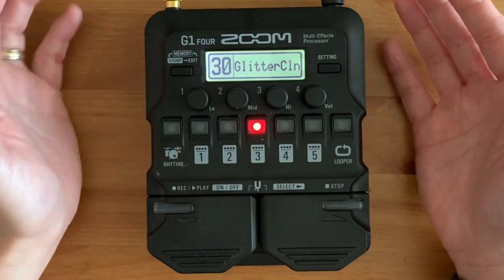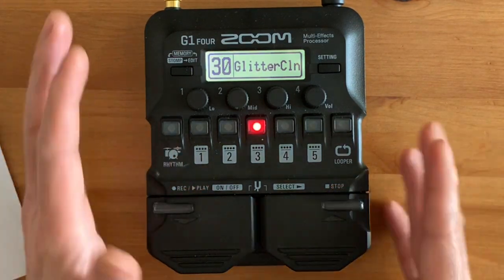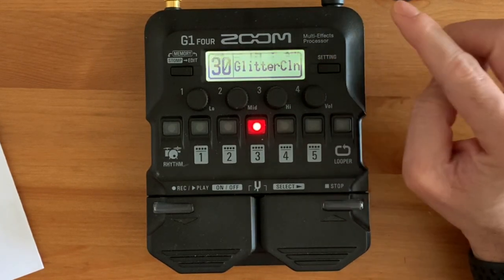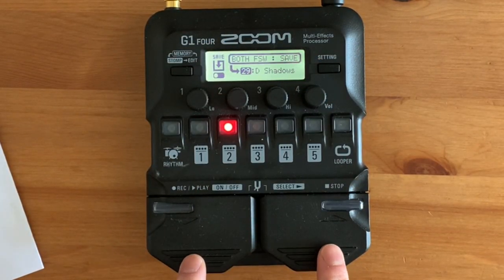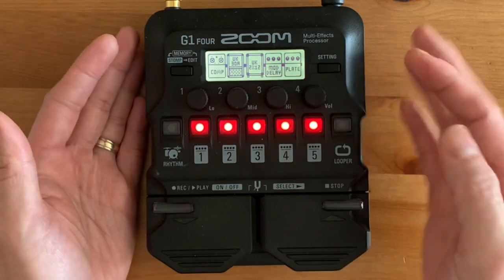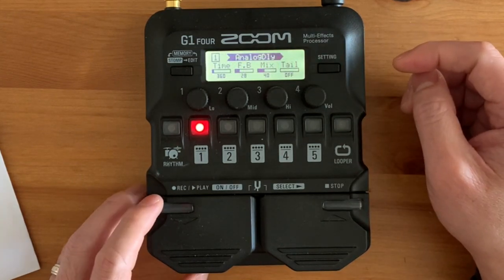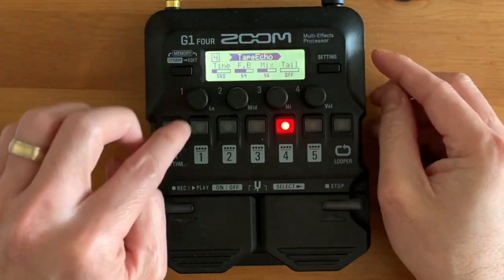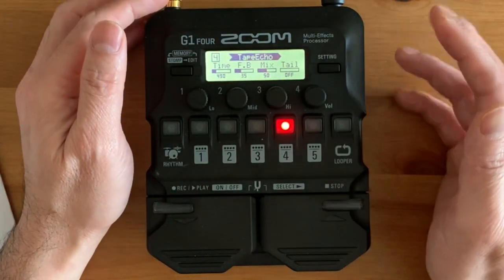Zoom G1Four Or G1xFour Hank Marvin Patch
Tutorial on how to recreate my Hank Marvin patch from Zoom G1xOn to Zoom G1Four or G1xFour.

Gear used:
Starry Night DIY strat copy
vanson locking tuners
Zoom G1Four
Behringer UCA222
iPhone XR